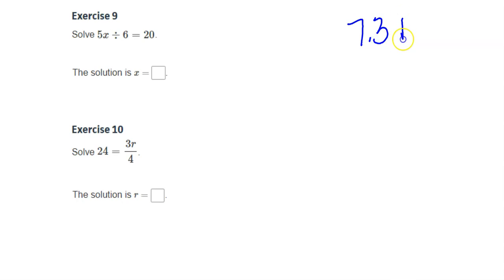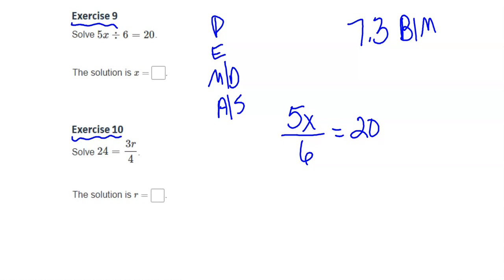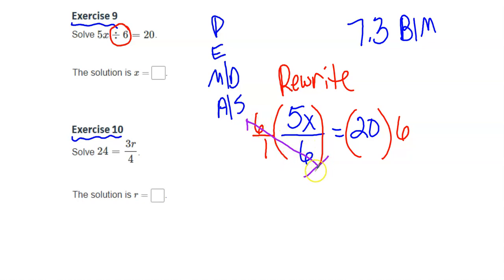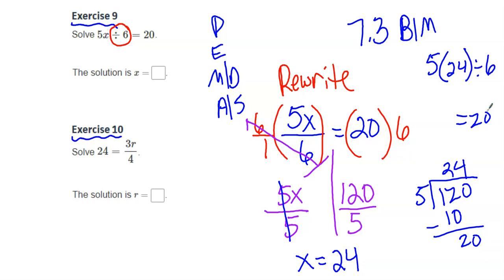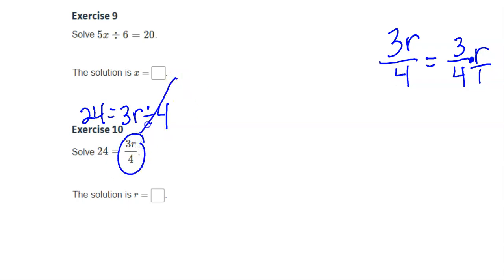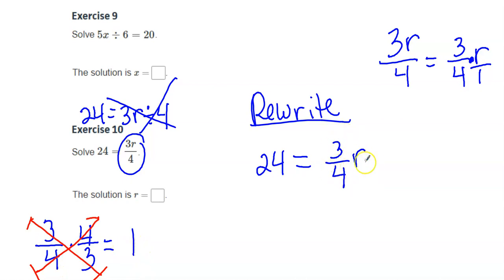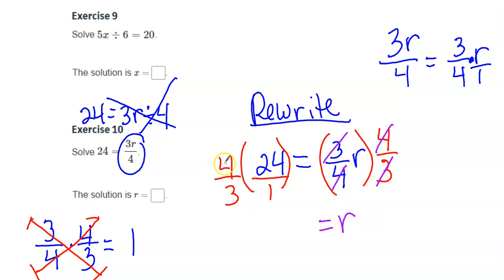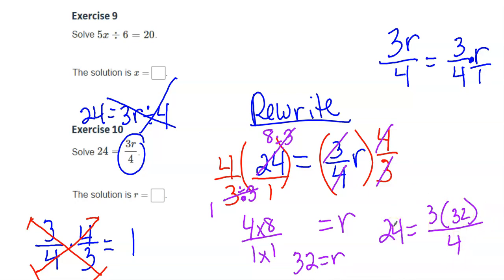HW Help Sec 7.3 BIM s 9 and 10